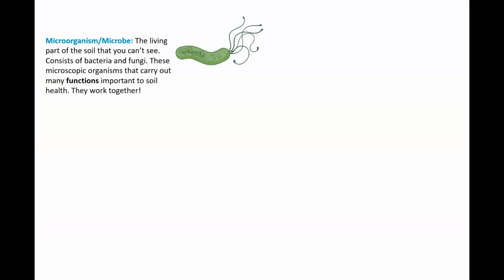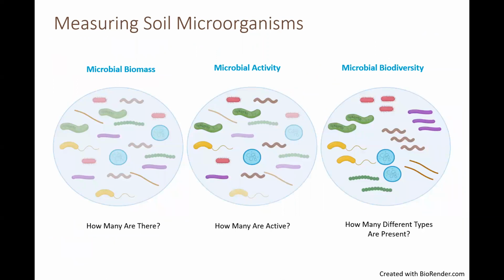Module1-Video1: Introduction to soil microbiology